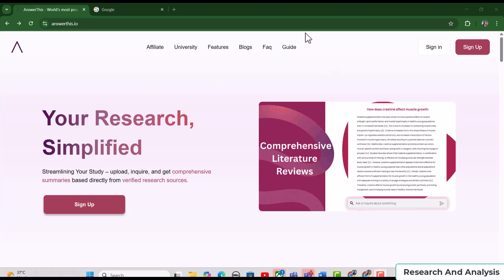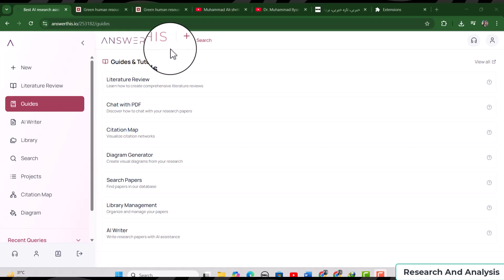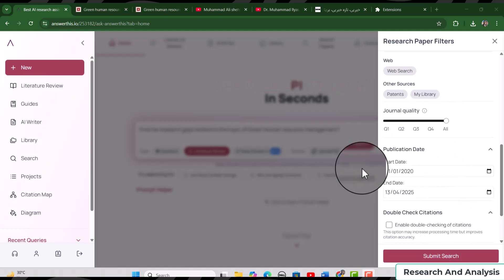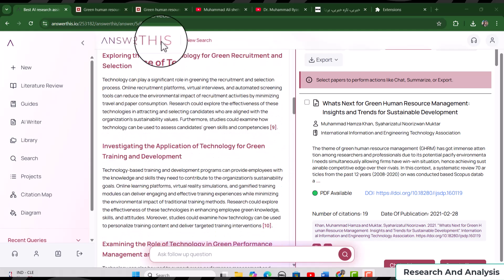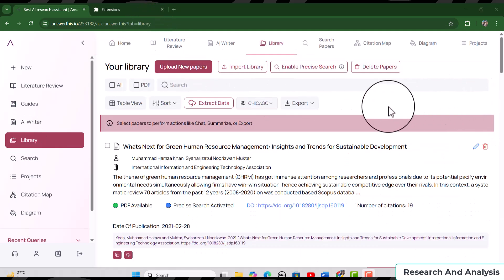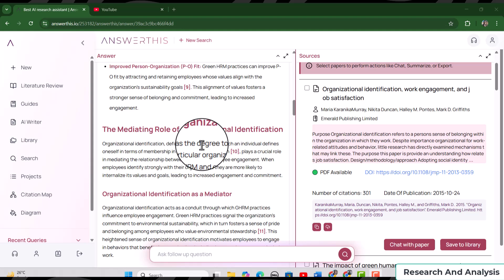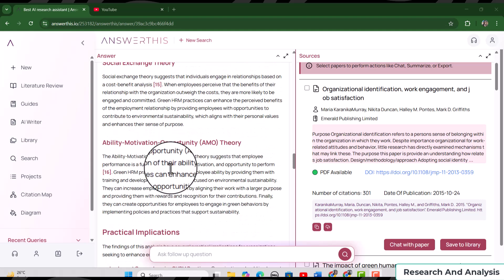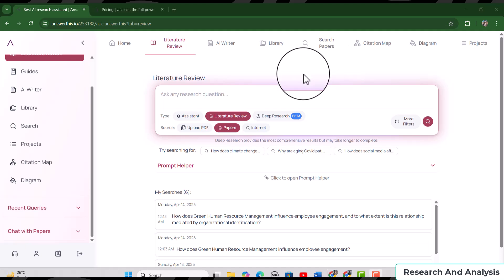Best AI Tool for Researchers? Try AnswerThis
Explore the incredible potential of AnswerThis.io, the AI-powered research assistant designed to simplify your workflow and enhance productivity. In this video, I demonstrate its powerful features and share insights on how it can transform your research process, whether you're a student, educator, content creator, or professional. From generating instant answers to helping you discover trending questions and ideas, AnswerThis makes complex tasks easier and faster.